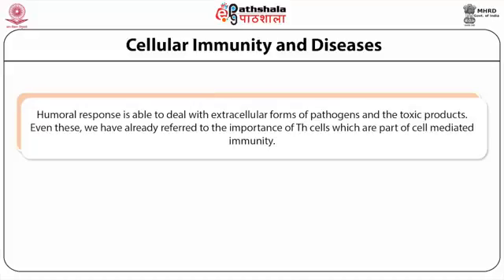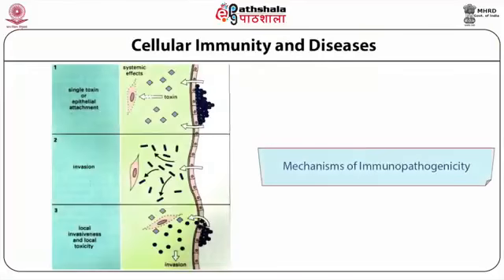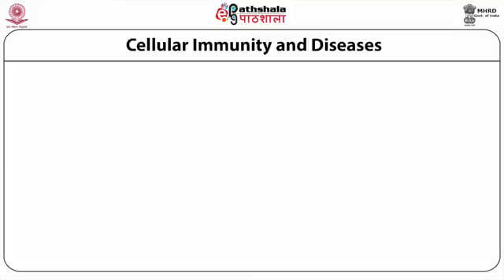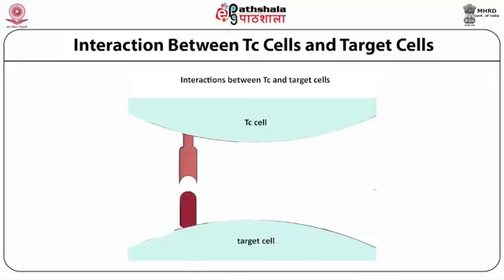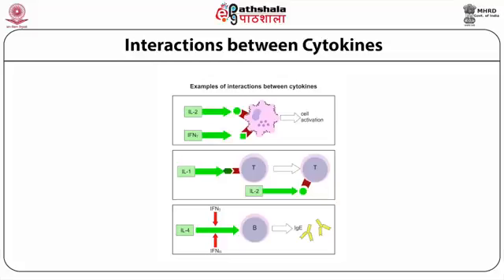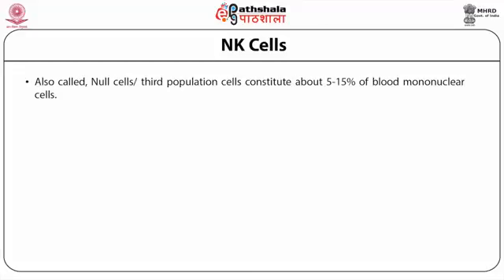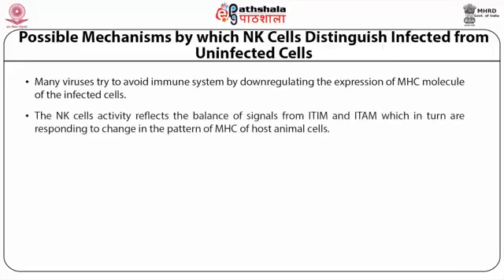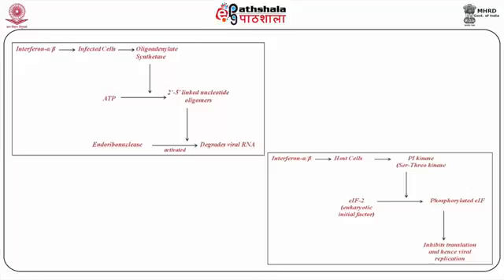M-18.Cytotoxic cells and cellular immunity